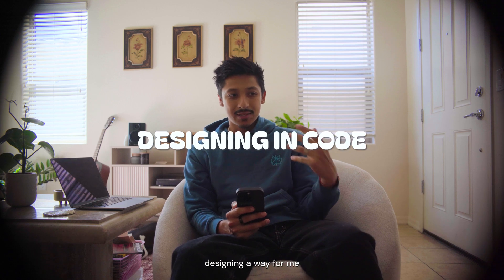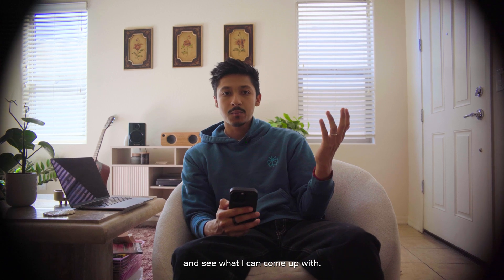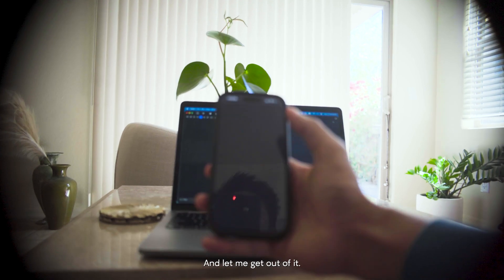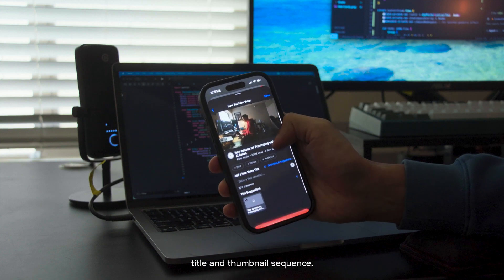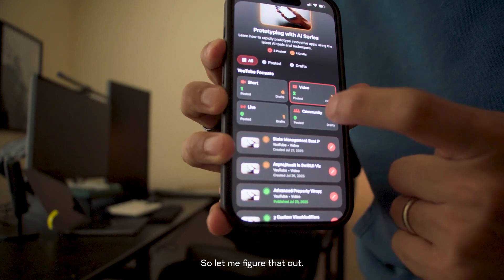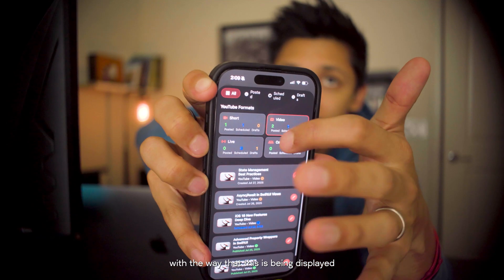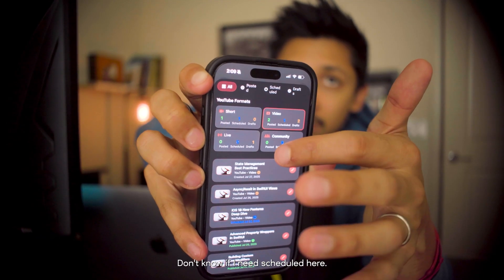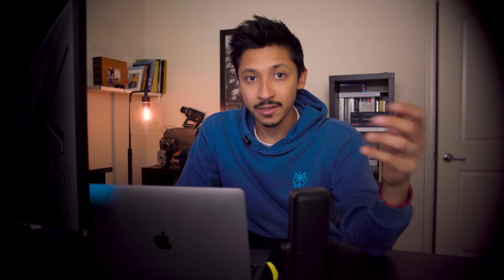How I Sketch & Prototype My App Ideas Using Cursor & Claude 4